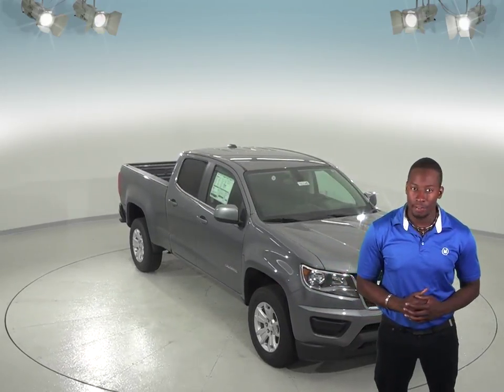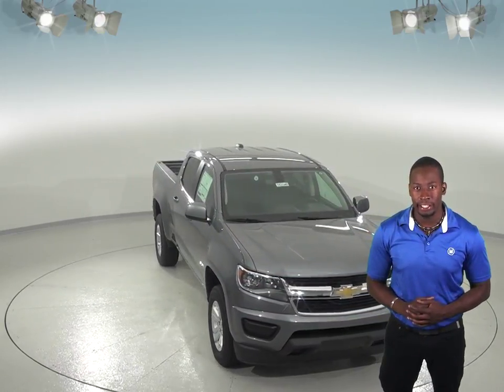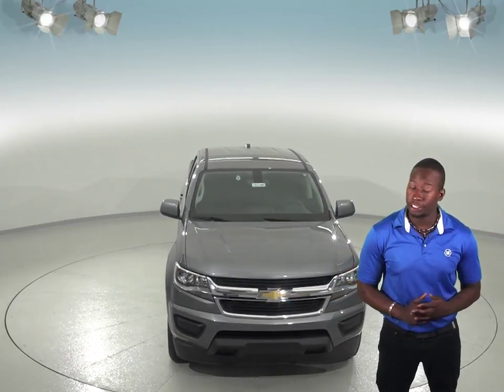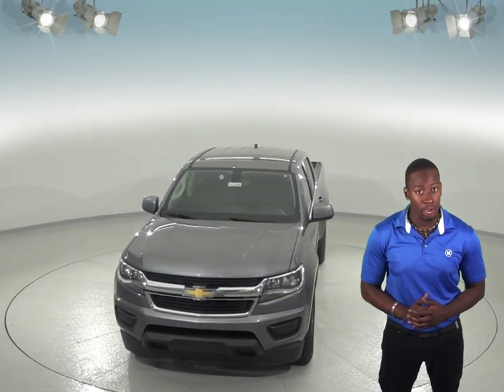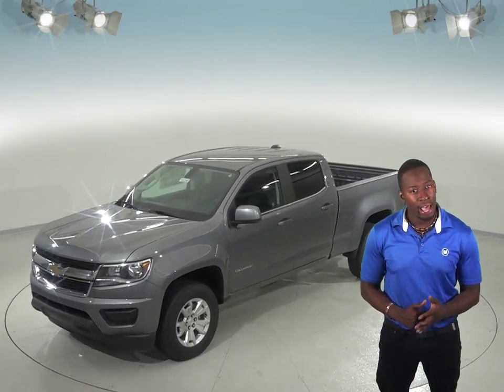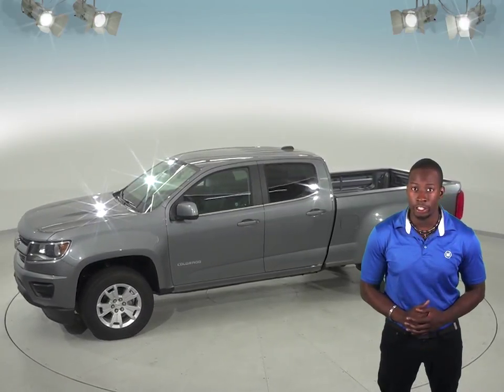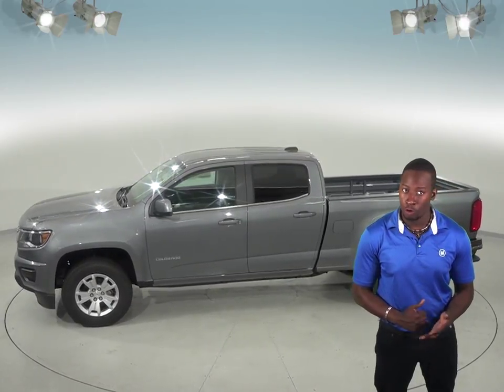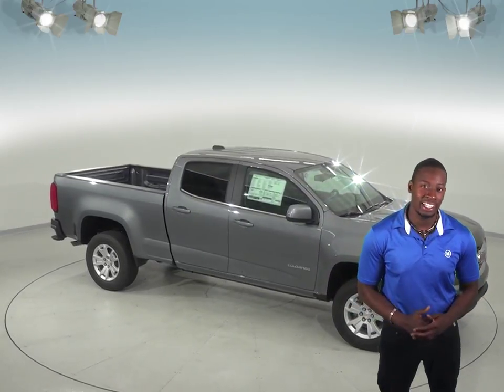183340 - New, 2018, Chevrolet Colorado, LT, Crew Cab, Test Drive, Review, For Sale -